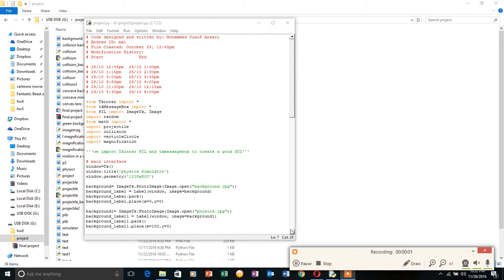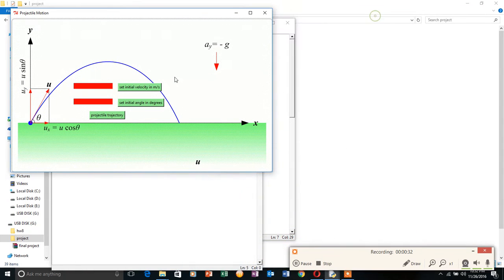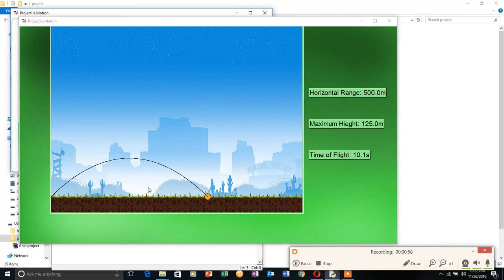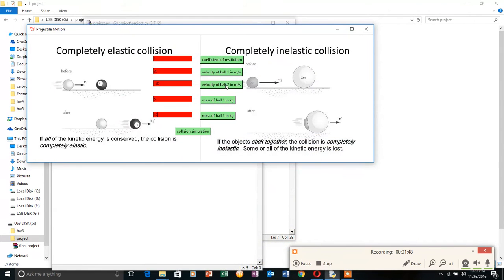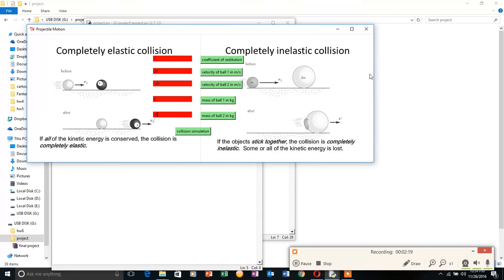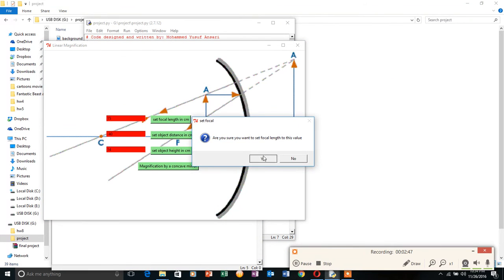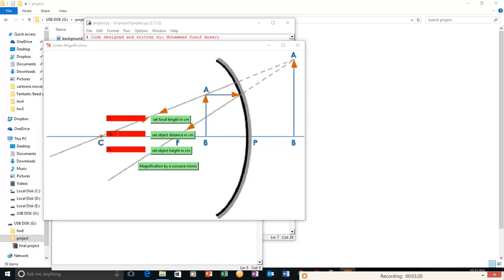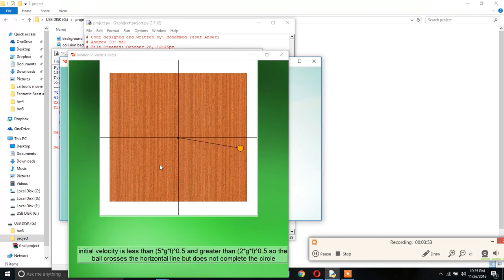15112 Physics Experiment Simulator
This is a project for 15112.
It is a physics experiment simulator which covers four experiments.
1) projectile motion
2)collision
3)magnification by a concave mirror
4)motion in a vertical circle